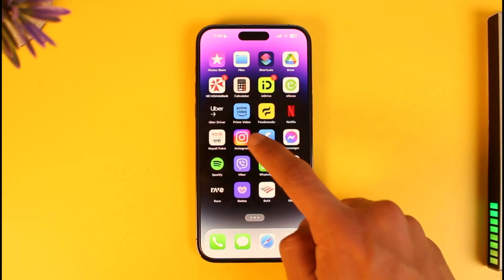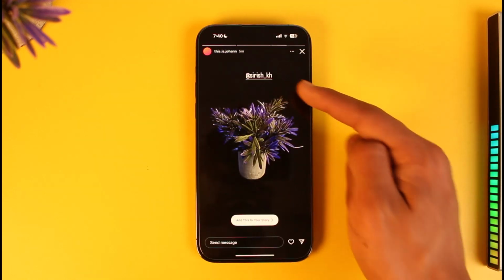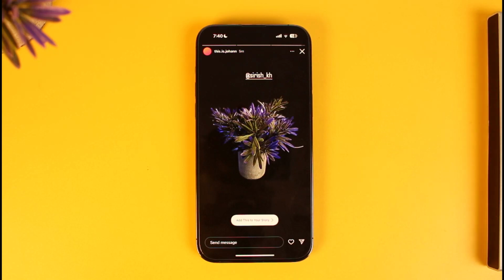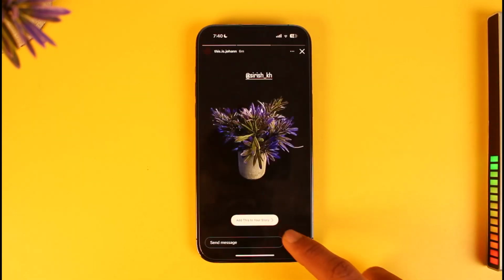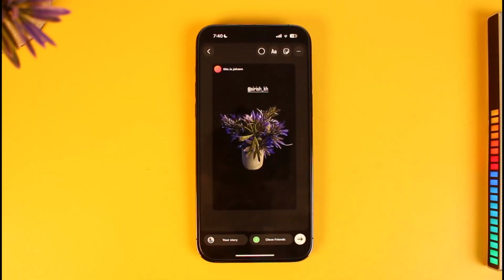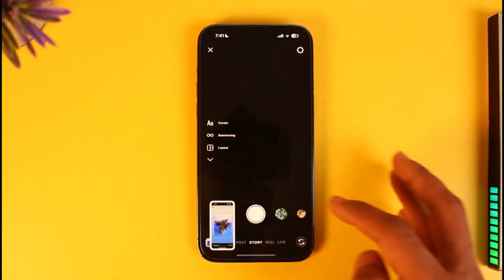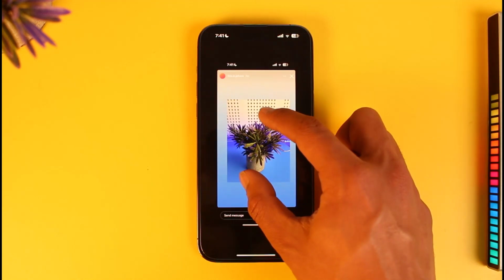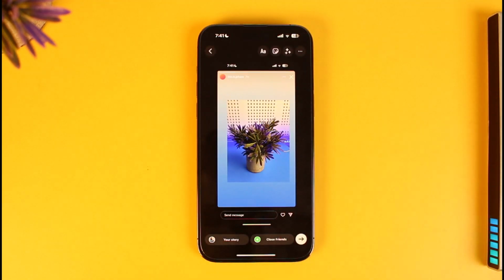How to Share Friends Instagram Story to My Story !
In this tutorial video, I will quickly guide you on how you can share your friend's Instagram story with your own story. So make sure to watch this video till the end. We try to be responsive to as many questions as possible.

►  Chapters:
0:00 Introduction
0:13 If You Are Mentioned
0:50 If You Aren't Mentioned
1:19 Conclusion